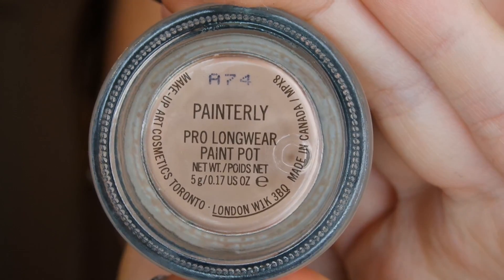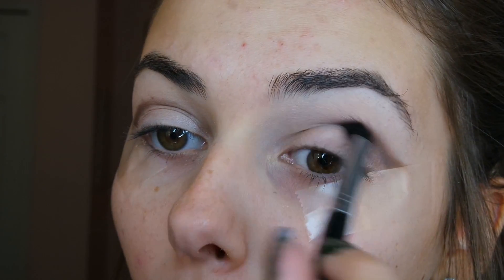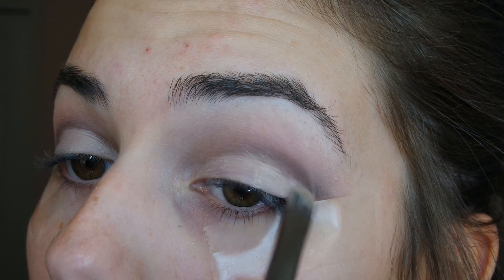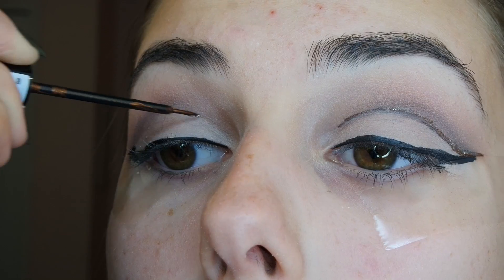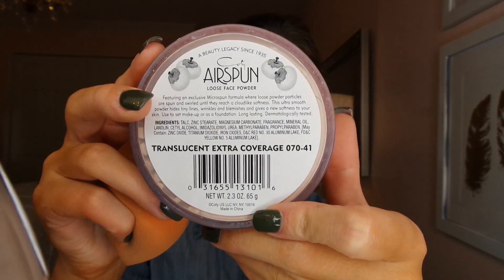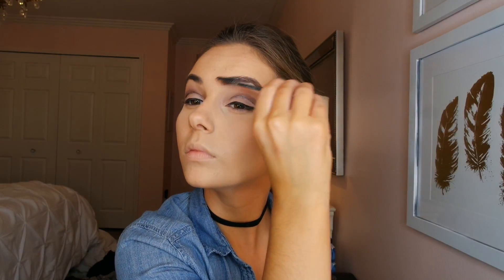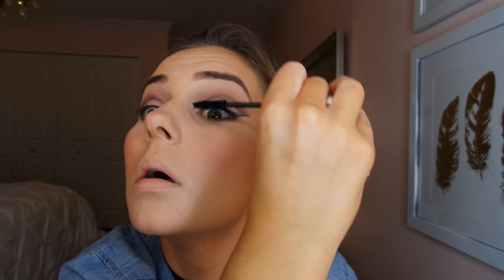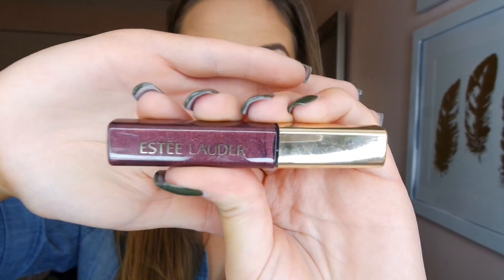Cut Crease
This video is about Cut Crease